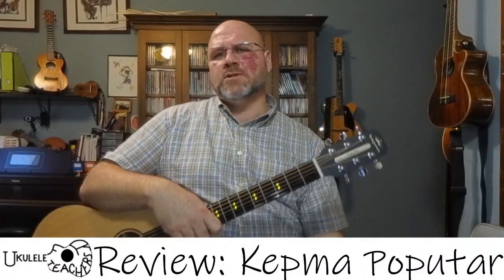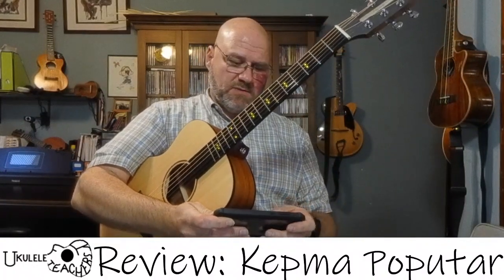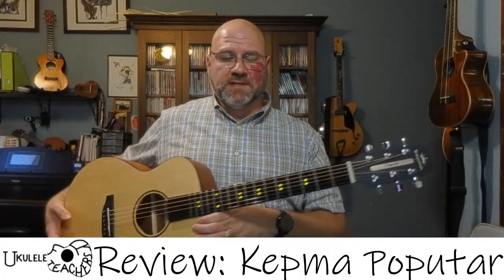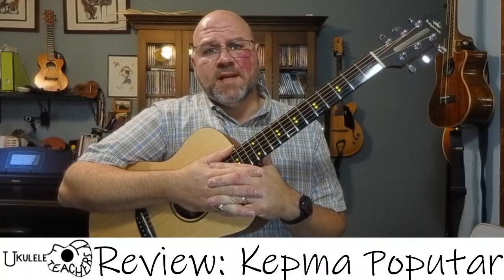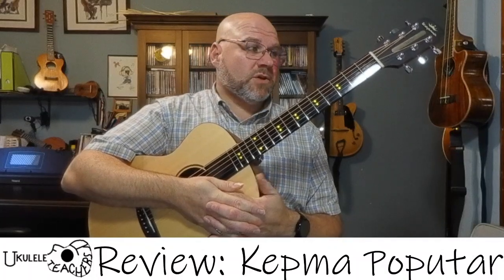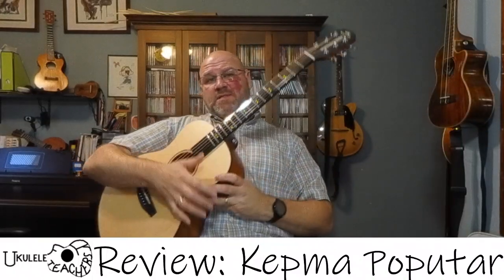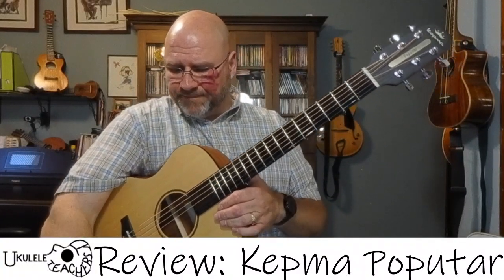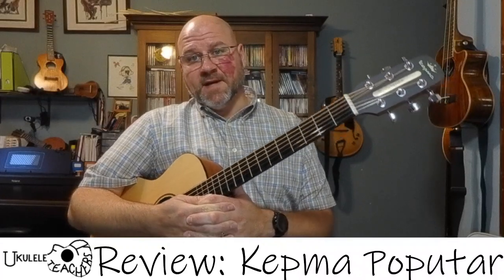Kepma Poputar Review: Interesting Concept, Poorly Executed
From UkuleleForTeachers.com - a review of the Poputar by Kepma.